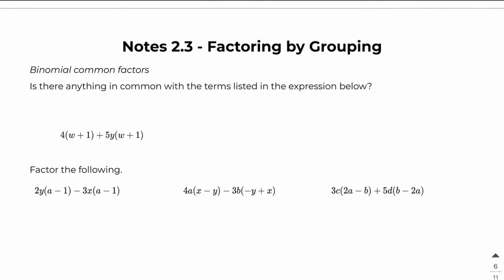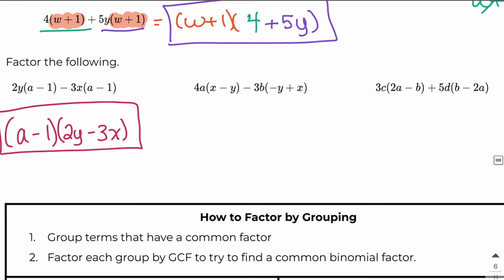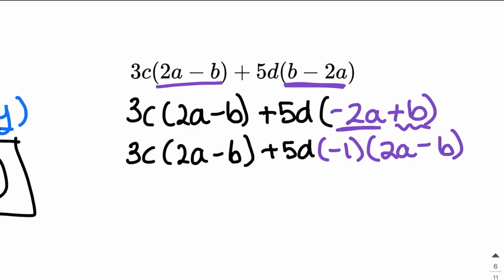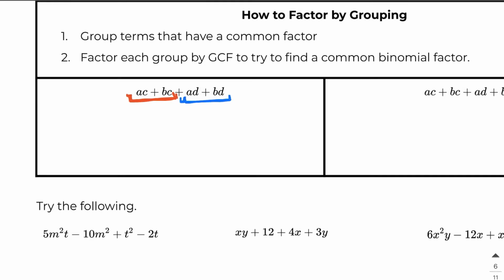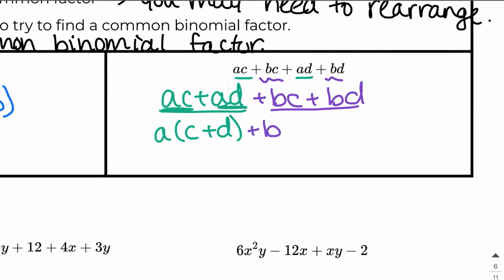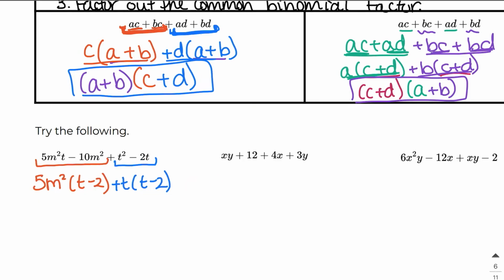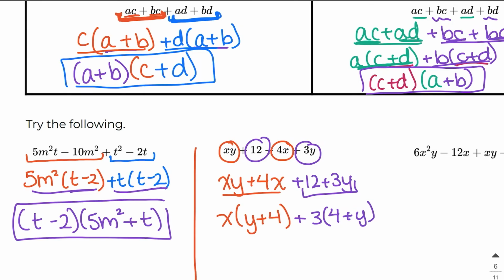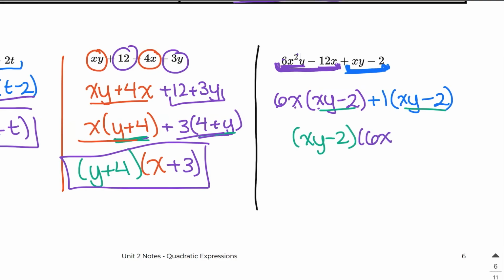Video #2.3 - Factoring by Grouping